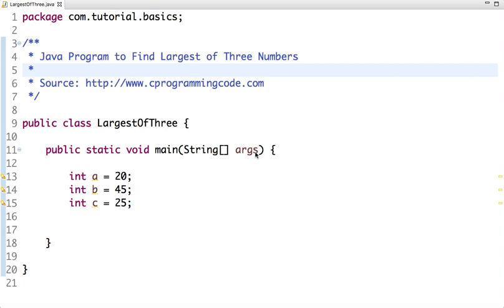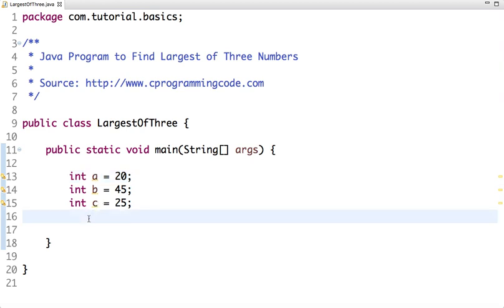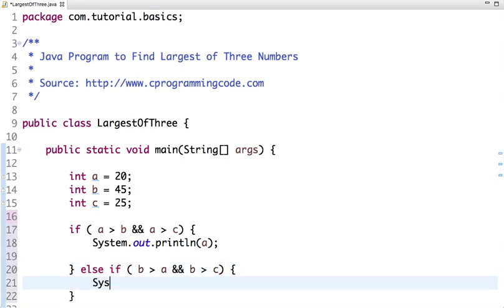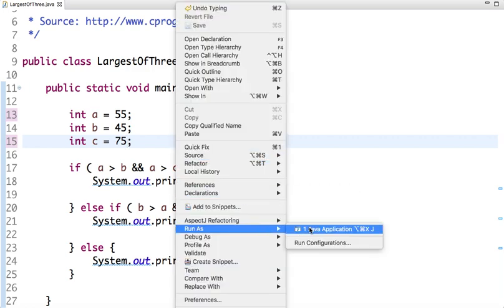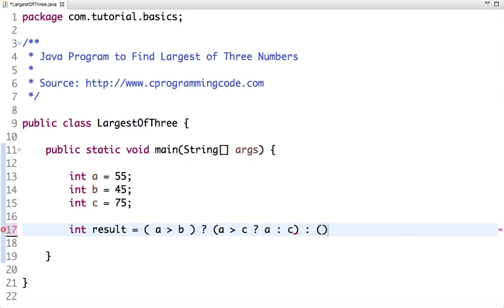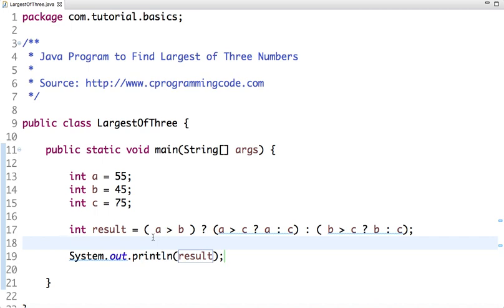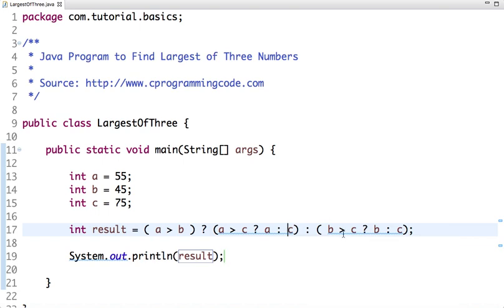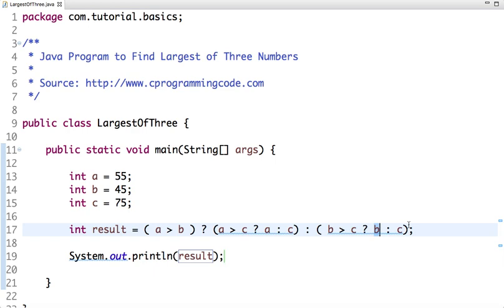Java Program to Find Largest of Three Numbers using Ternary Operator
Write a java program to find largest of three numbers using ternary operator. In this tutorial, i have explained how to find largest number using if condition as well as using ternary operator.